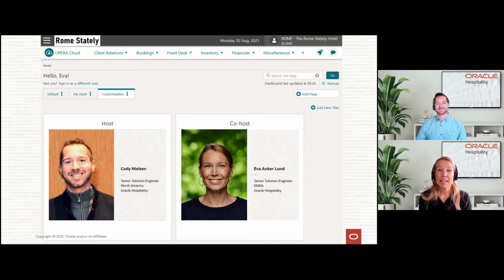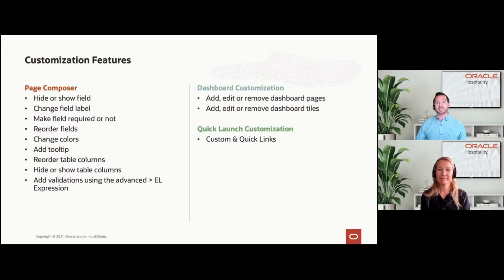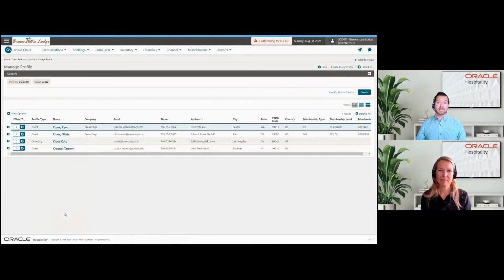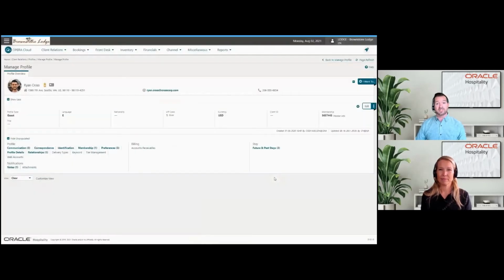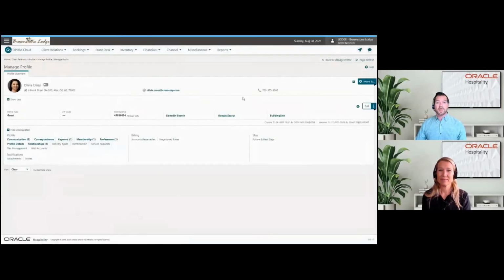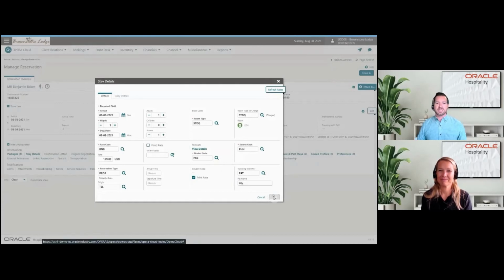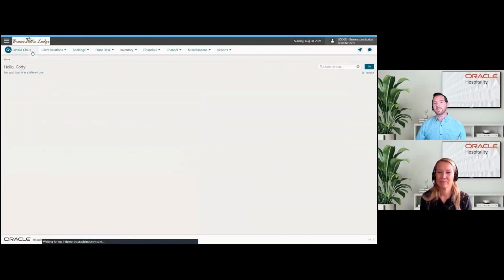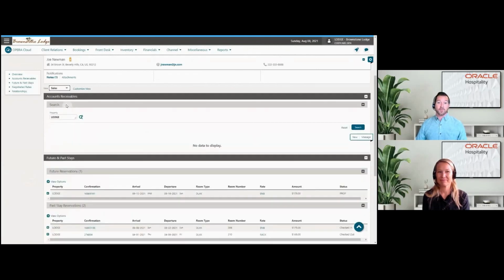PMS customization and its role in delivering results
Hotels come in different shapes and sizes, and so does OPERA Cloud PMS. With OPERA Cloud, properties not only can choose the functions they want, but tailor the program to reflect their operational needs and cater to each user's preferences.